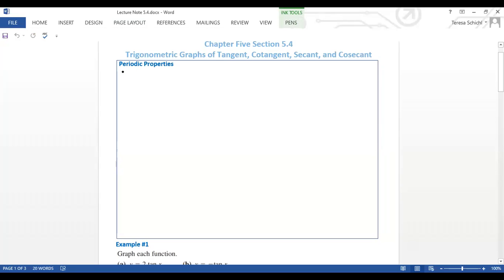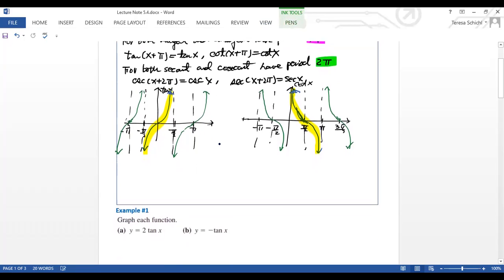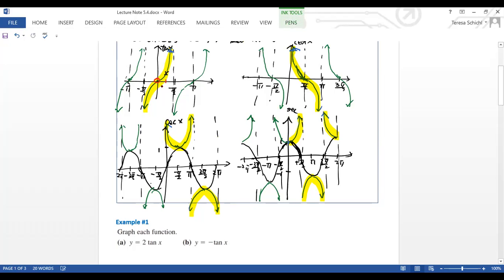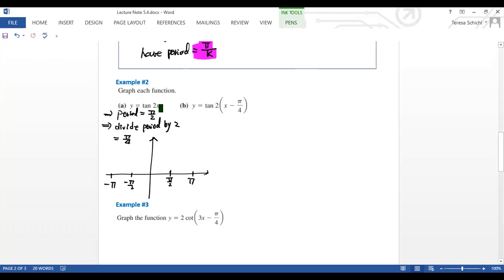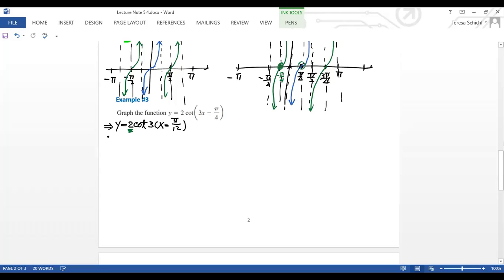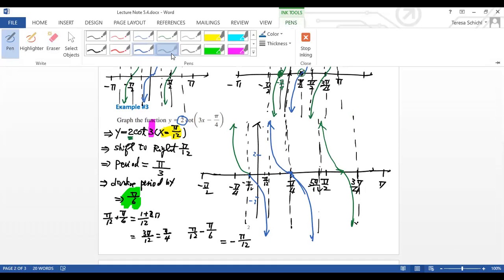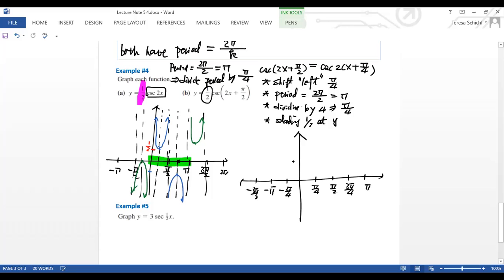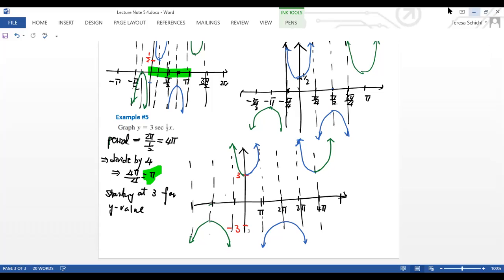Pre-Calculus Lecture Series : Lesson 5.4 -- Graphs of Tangent, Cotangent, Secant, and Cosecant